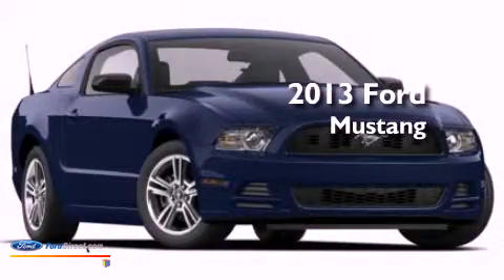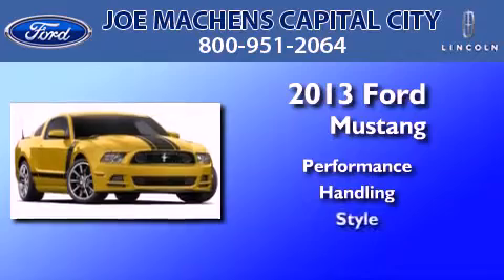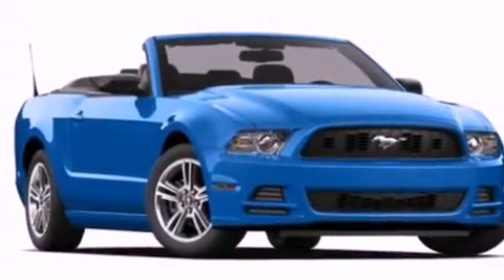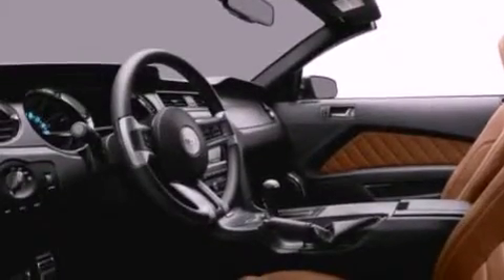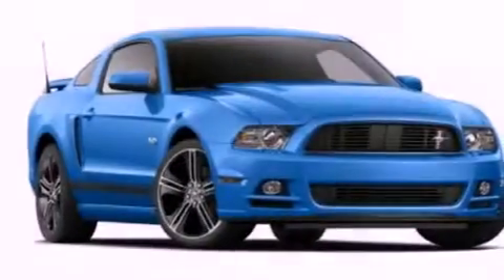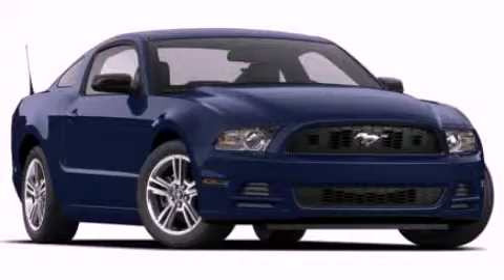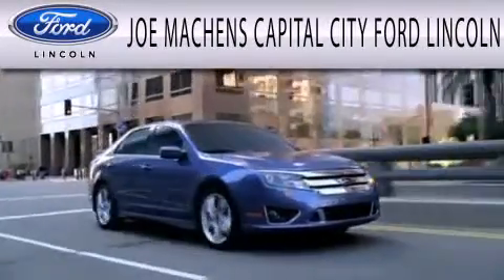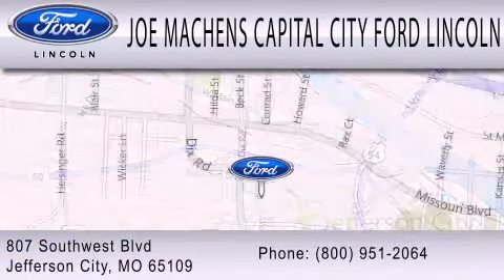2013 Ford Mustang Jefferson City MO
Year : 2013
 Make : Ford
 Model : Mustang
 Engine : 5.0L V8 32V MPFI DOHC
 Trans . : 6-SPEED
 Exterior : RACE RED

 Interior : CHARCOAL
 Stock : 30279

 807 Southwest Blvd.